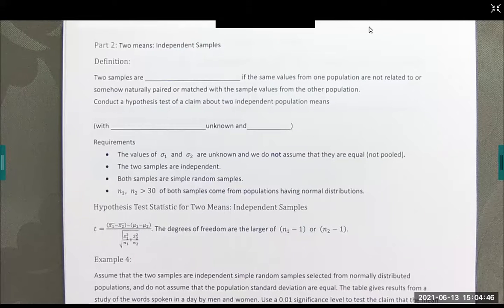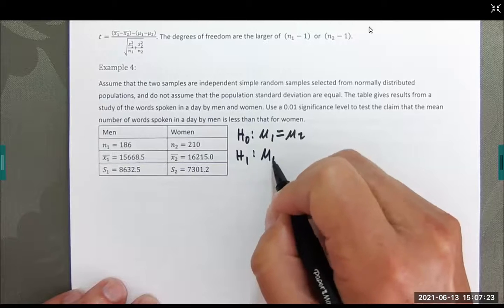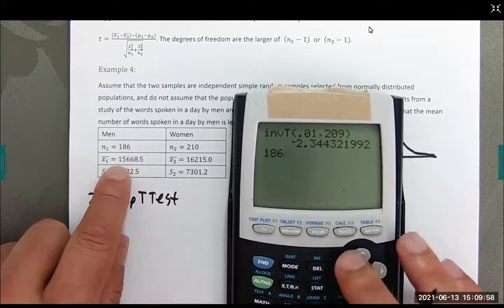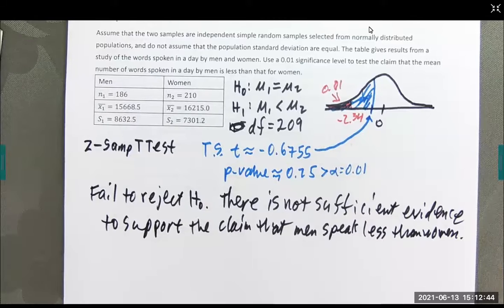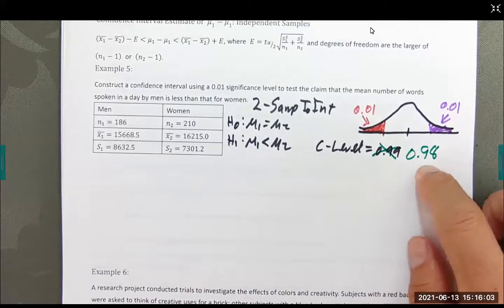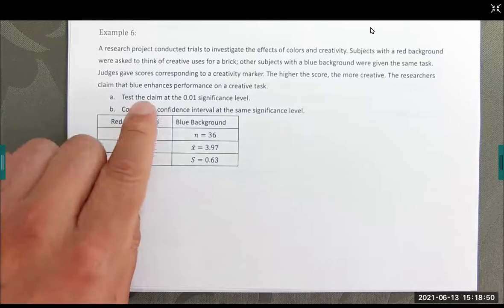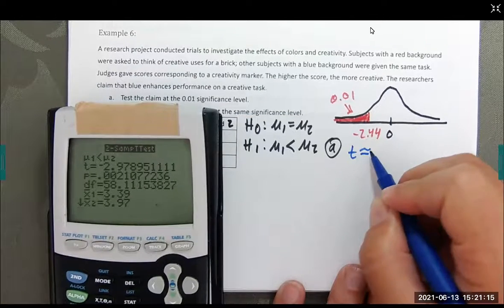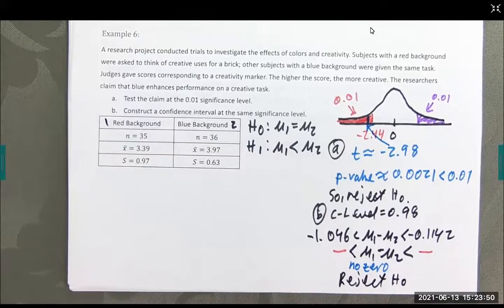Section 9 2